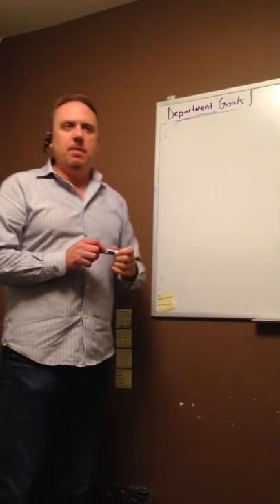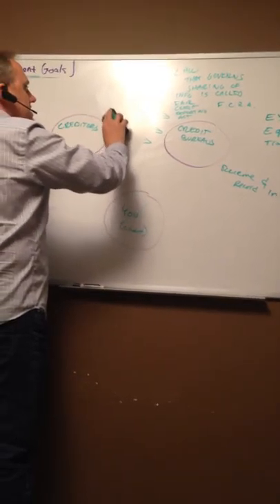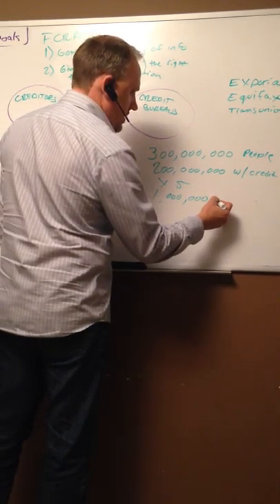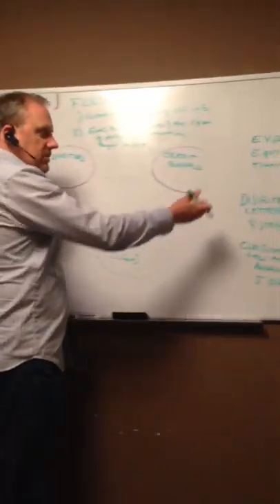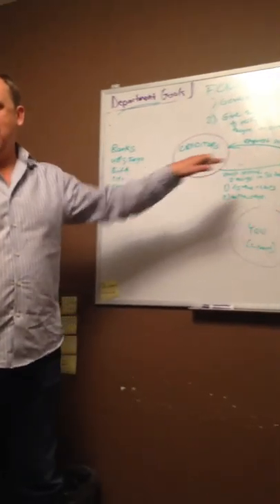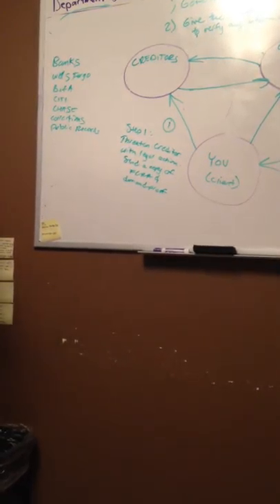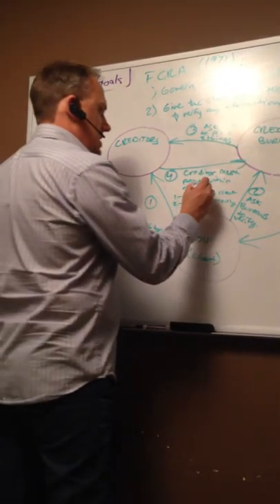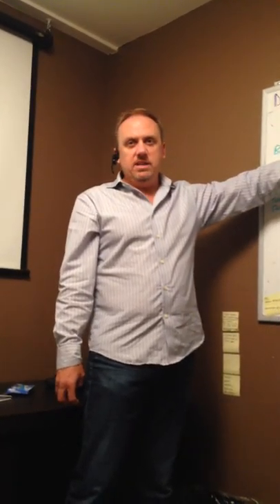Steve White going over the 5 step Pre-Litigation Approach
The difference between a dispute letter writing approach and a consumer laww attorney approach.